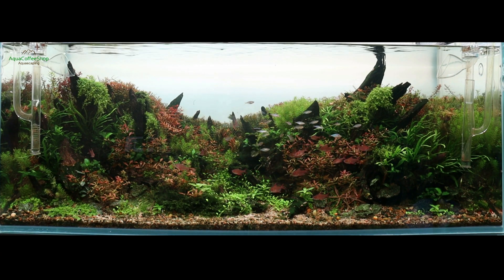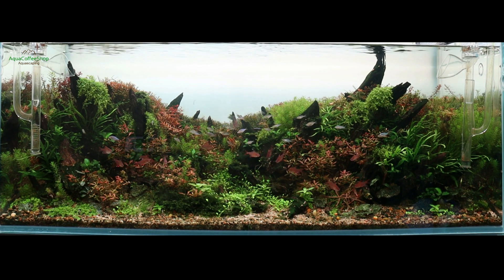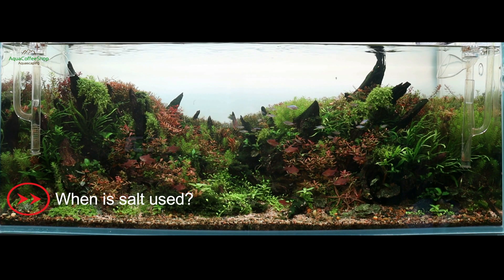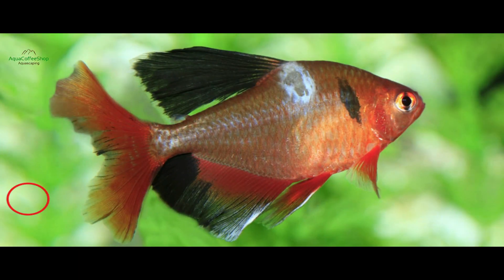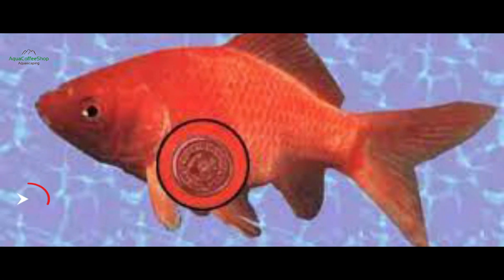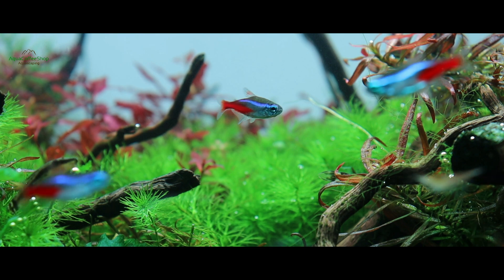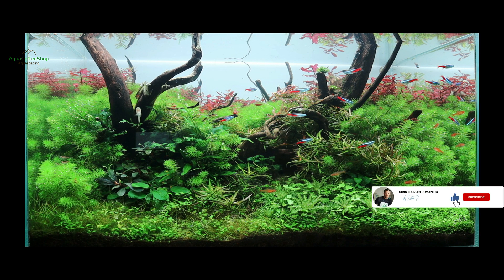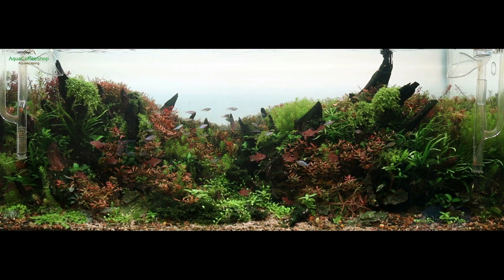SALT IN THE AQUARIUM | WHEN AND HOW TO USE | SAREA IN ACAVRIU | CIND SI CUM | ENGLISH SUBTITLES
Use ''Caption'' button for english subtitle on your phone
Sarea poate fi folosita in acvariile de apa dulce pentru tratarea unui numar mare de boli si are multe avantaje pe care le voi detalia in continuare.
Clorura de sodiu (NaCl) este unul dintre cele mai bune „medicamente” cuprinzătoare de pe piață, eficiente împotriva bacteriilor, ciupercilor și paraziților externi.
Ne place, deoarece este ieftin si poate fi gasita usor , nu expiră niciodată și poate fi utilizat cu ușurință în concentrații mici până la mari.
Cu toate acestea, trebuie sa avem grija, diferite specii de pești au niveluri diferite de toleranță față de sare și poate fi greu să-ți dai seama și să reții doza corectă pentru fiecare specie.
Vizionare placuta!
 Salt can be used in freshwater aquariums to treat a large number of diseases and has many advantages that I will detail below.
Sodium chloride (NaCl) is one of the best comprehensive "drugs" on the market, effective against bacteria, fungi and external parasites.
We like it because it is cheap and can be easily found, never expires and can be easily used in low to high concentrations.
However, we must be careful, different species of fish have different levels of tolerance to salt and it can be difficult to figure out and remember the correct dose for each species.

medicating fish food
salt in aquarium freshwater
salt in aquarium
fungus fish
ich treatment
oodinium in fish
oodinium top war
sodium in water

➤Song info:
➤Title: Demented Nightmare
➤Artist: Darren Curtis
➤Genre: Scary